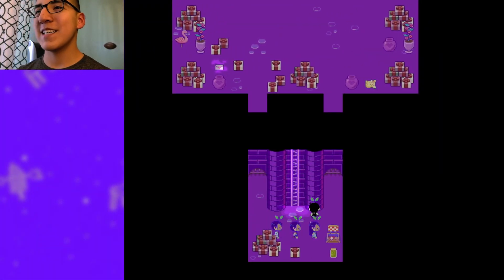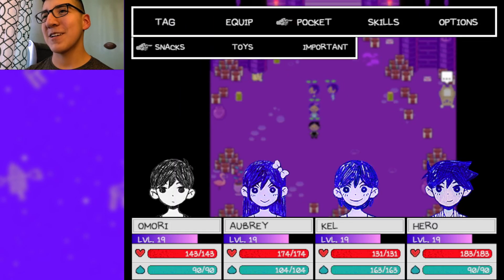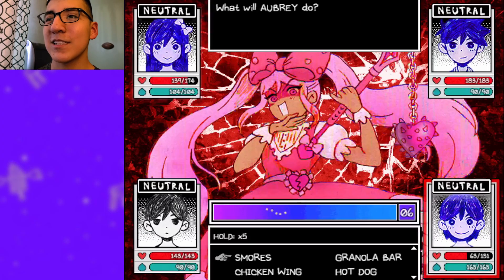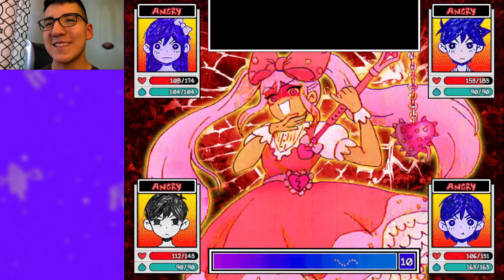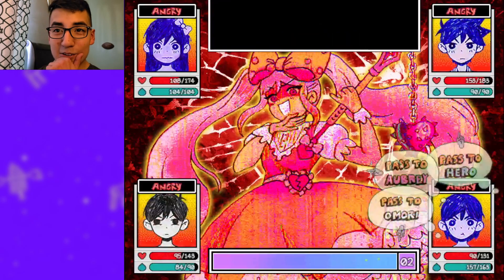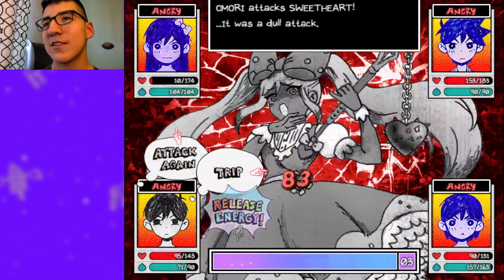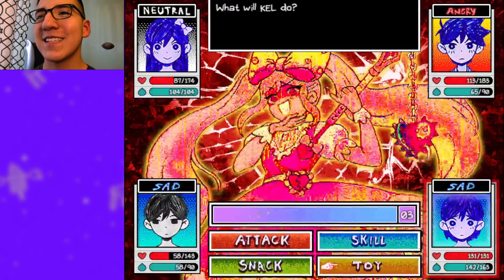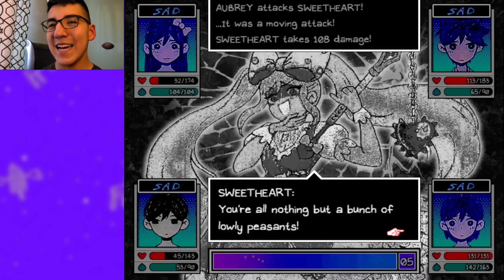How To Beat Sweetheart In OMORI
Today I show you guys how to beat sweetheart in Omori! Sweetheart is the second boss in Omori, and she can be pretty tough if you aren't prepared for the fight. So, today I show you guys exactly how you can beat sweetheart in omori.

Timestamps:
00:00 Intro
00:22 The Strat
01:20 How To Beat Sweetheart
05:40 Outro